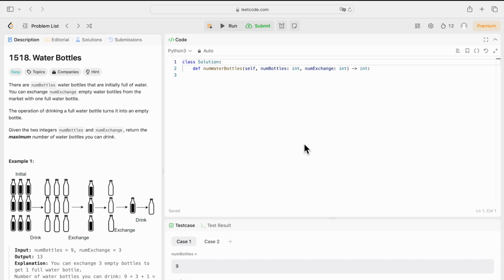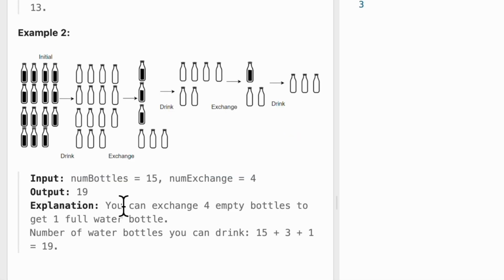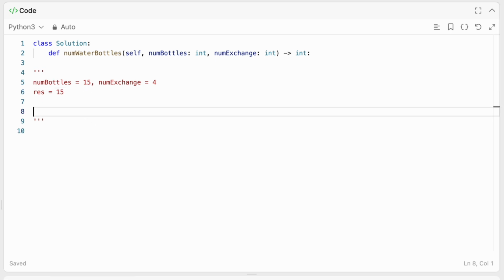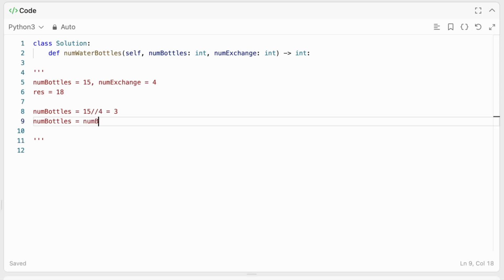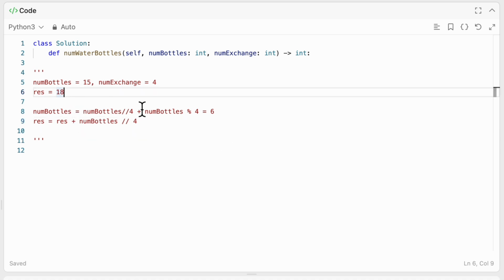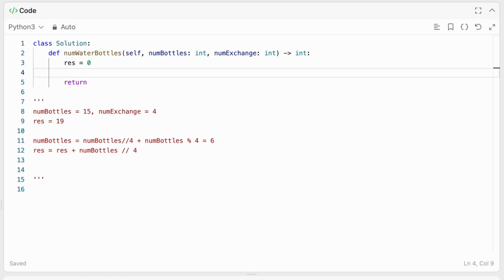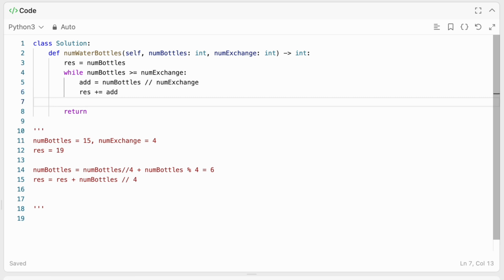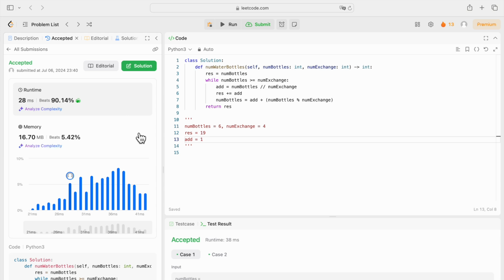Day 13 - Solving LeetCode problems Until FAANG Hires Me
LeetCode Problem: 1518. Water Bottles